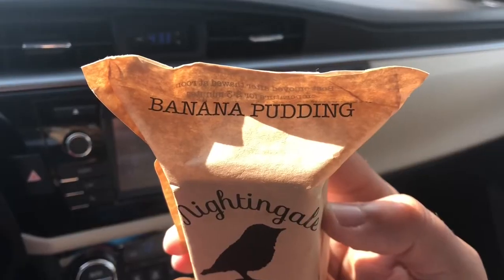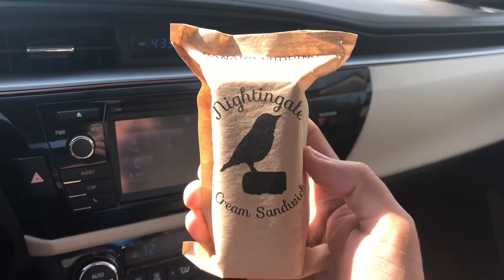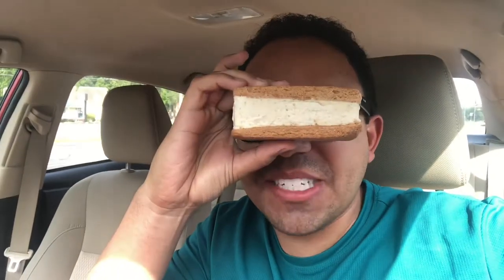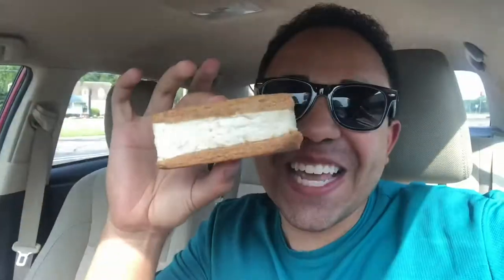🚗 Car Seat Cuisine 🍴 Episode II: Nightingale Ice Cream Sandwiches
NIGHTINGALE ICE CREAM SANDWICH
Its the perfect time for a cool treat!
It doesn’t matter if it’s 100 degrees in July or 20 degrees in December, its always a perfect excuse for ice cream!